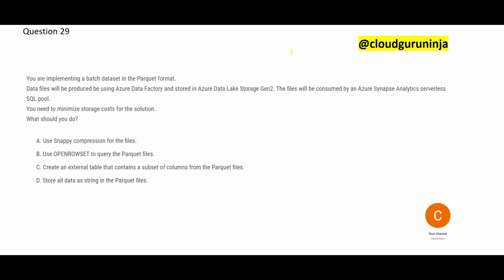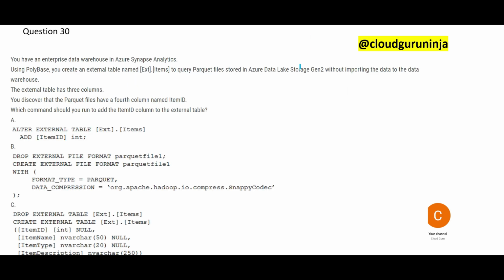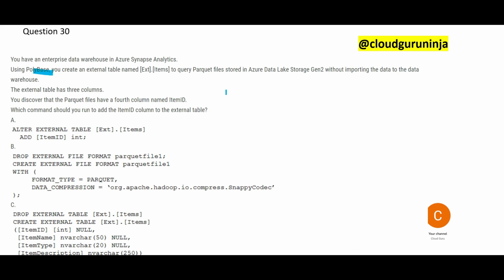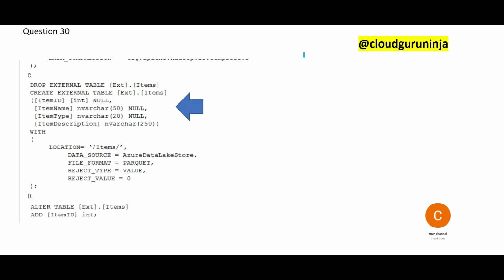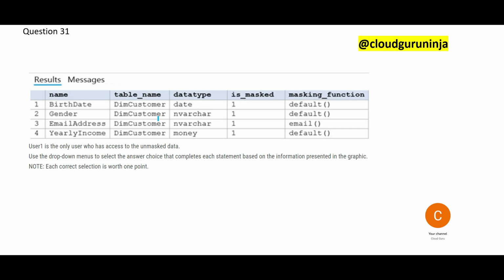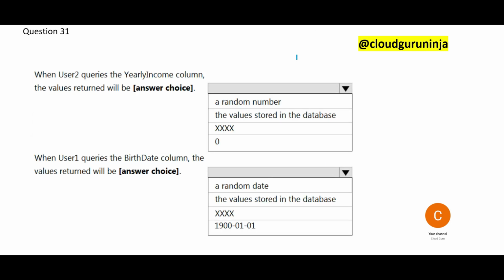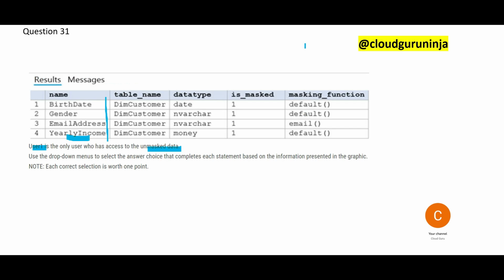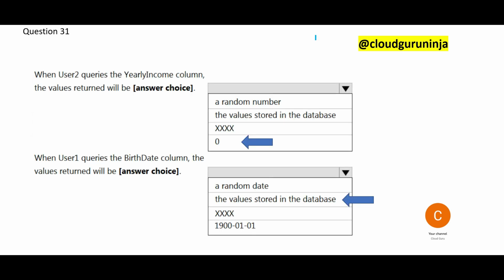DP 203- Azure Data Engineering-PART10